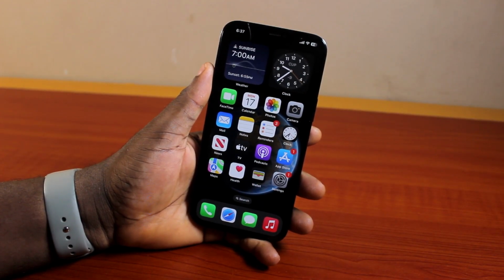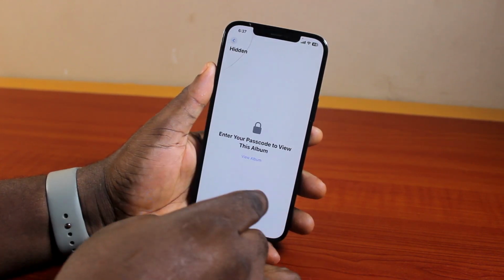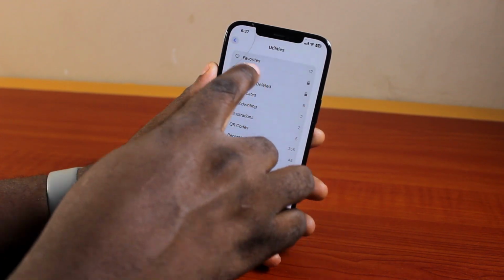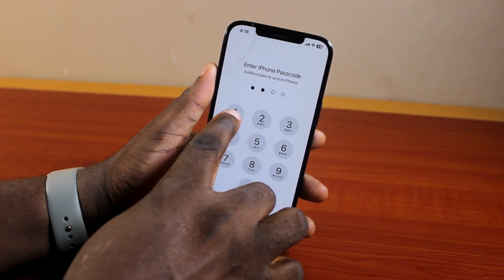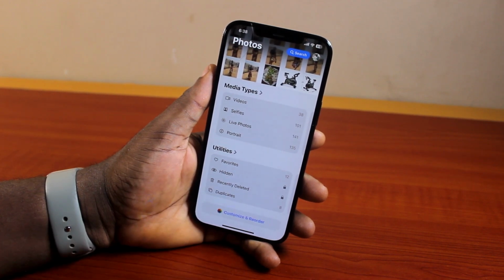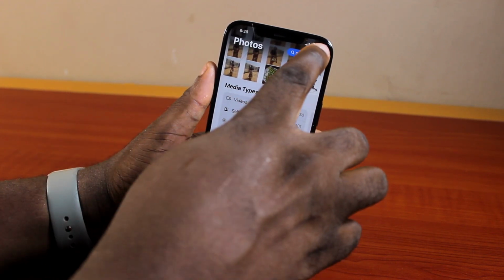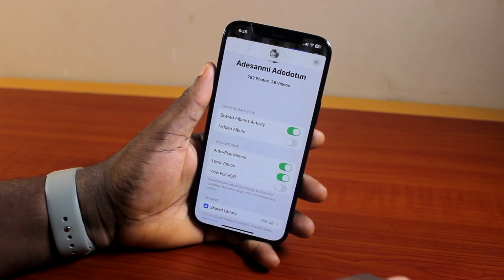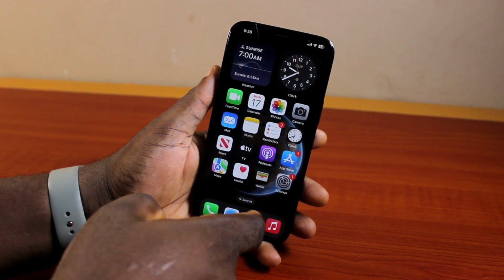How to Hide Hidden Photos or Album on iPhone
This tutorial will guide you through how to hide your hidden photos or albums on your iPhone.

Cheap iPhone
Cheap Samsung Phone
Cheap Apple Watch
Cheap Digital Camera
Cheap YouTube Microphone
Cheap MicroSD Card